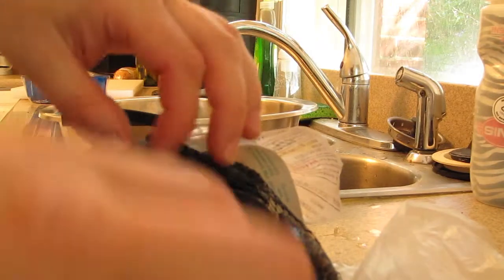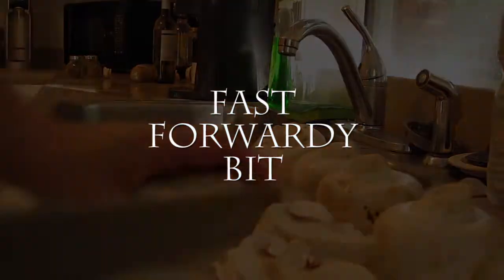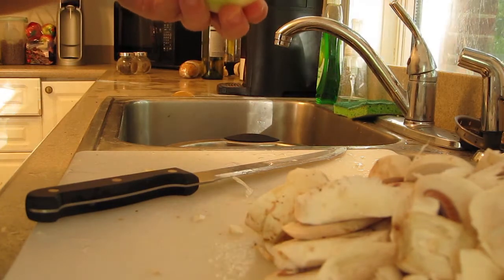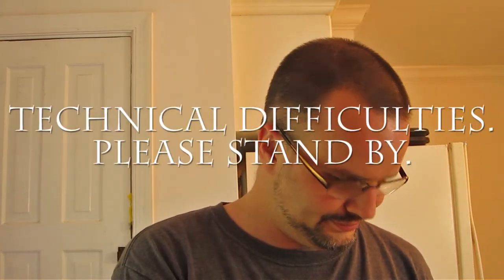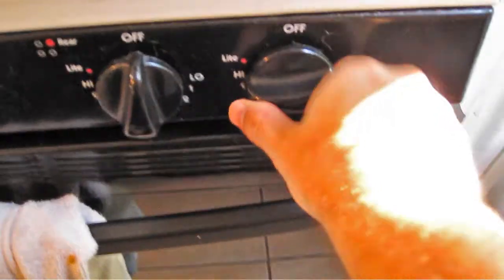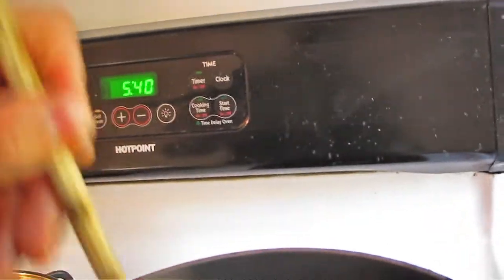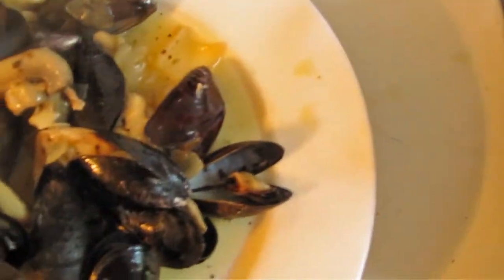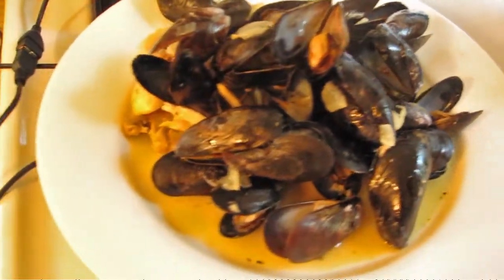Cooking with Yann - Moules Marinere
In which we (well, I.  You're just watching) cook a very Yannlety variant of moules marinière .  A nice and simple dish that involves only three basic ingredients.  Two of which I had.

Unscripted, not well thought through and unpolished.